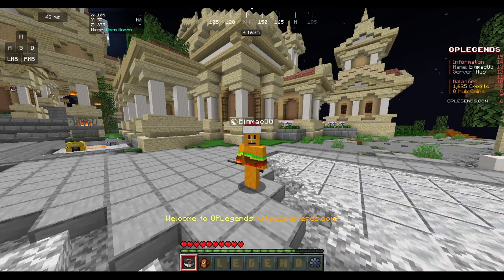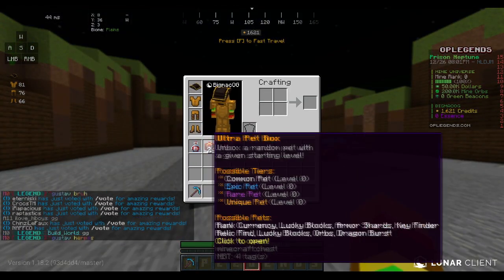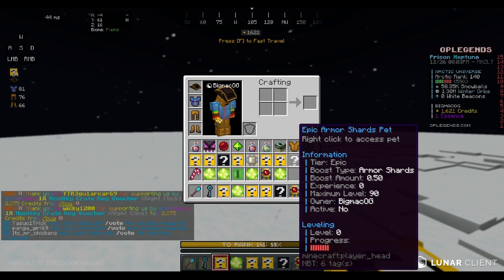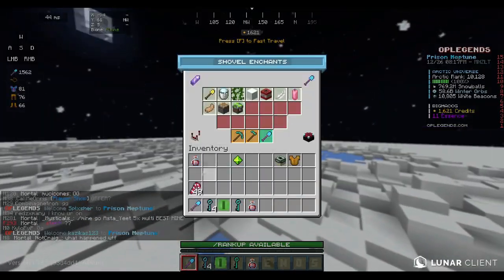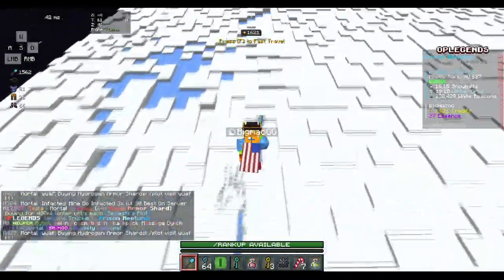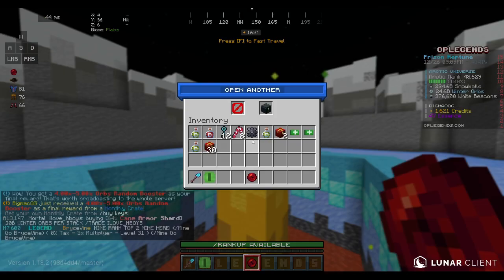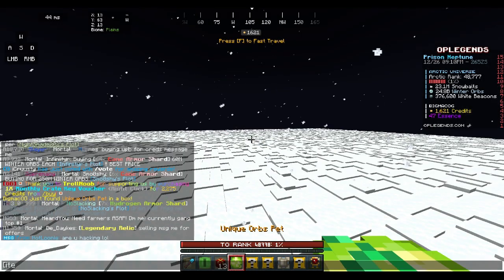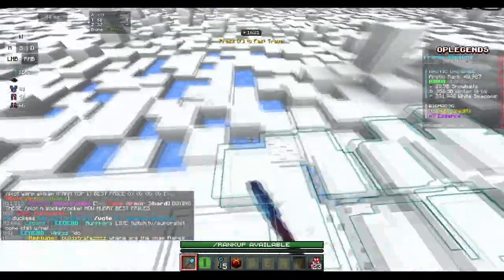THE BEST SOTW EVER (#1 PLAYER?) | Minecraft Prisons | OPLegends